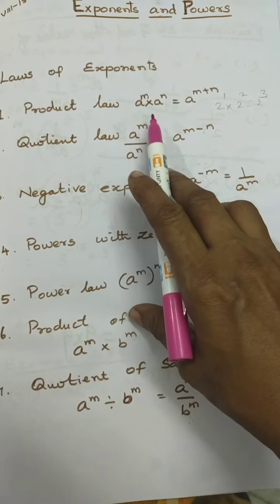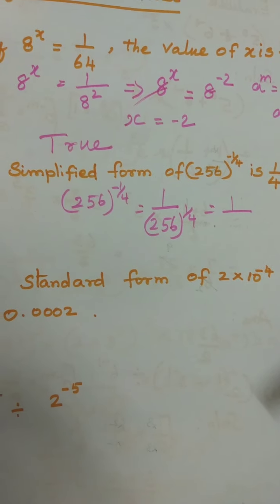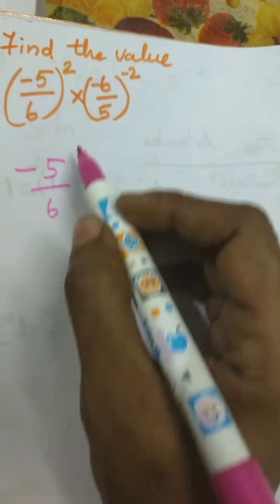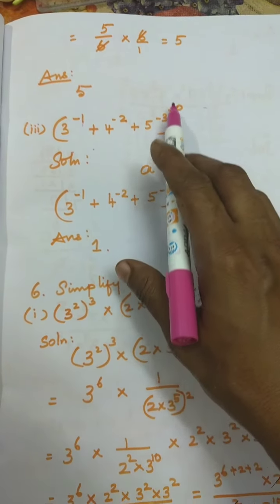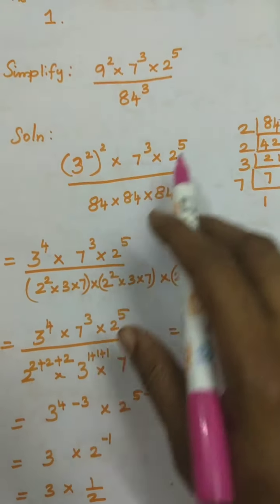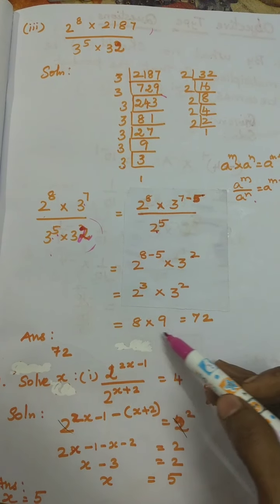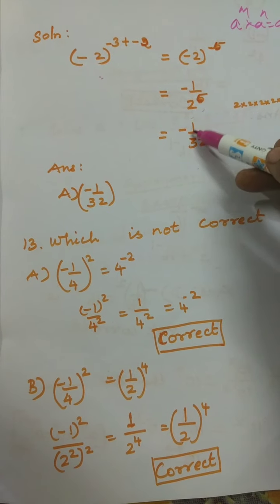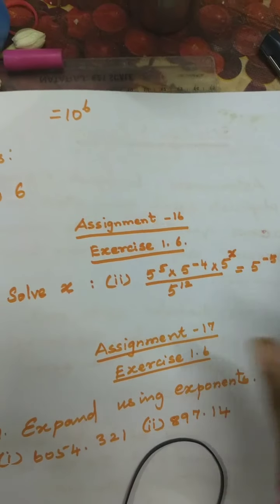10/8VIII(16)-MATHS Chap-1 Numbers Exponents and powers Exercise 1.6 5itoiii,6itoiii,7